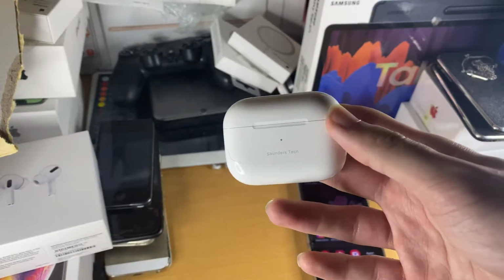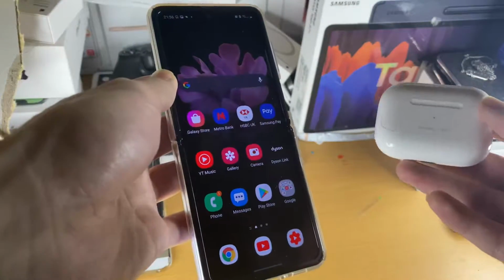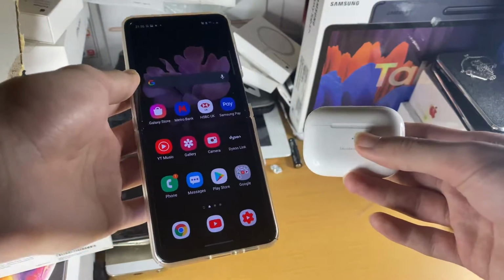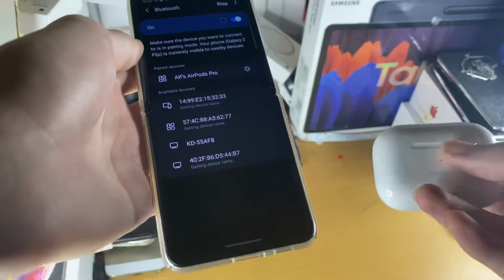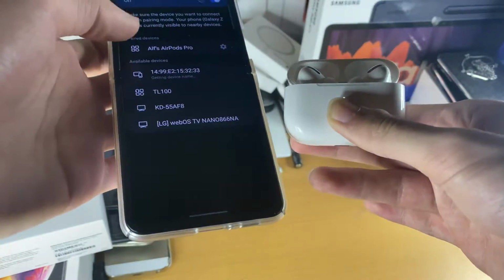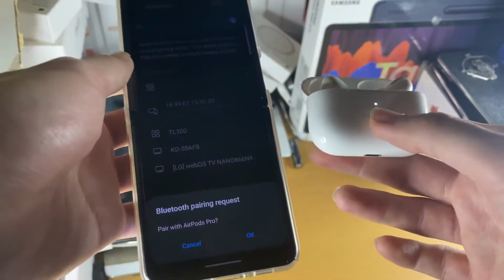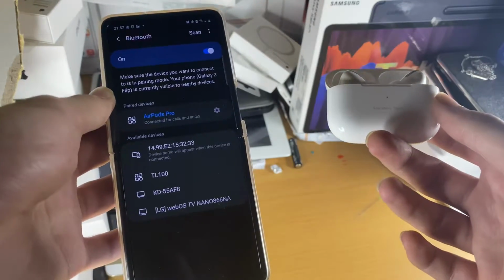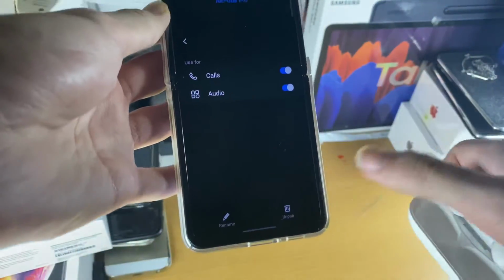How To Pair AirPods to ANY Android [2021] [AirPods Pro/AirPods]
How To Pair AirPods to Android in 2021 | Pair AirPods Pro to Android Phone! Do you own an Android phone and want to Pair AirPods to Android device? This tutorial will teach you How To Pair AirPods to Android Phone! Thanks to Apple, the process to Pair AirPods to Android & Pair AirPods Pro to Android Phone is very simple! All you need to do in order to Pair AirPods Pro to Android is go into bluetooth settings! if you ever need help pairing AirPods to Android phone, let me know in the comments!